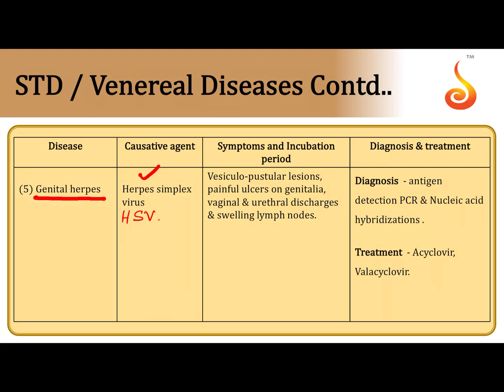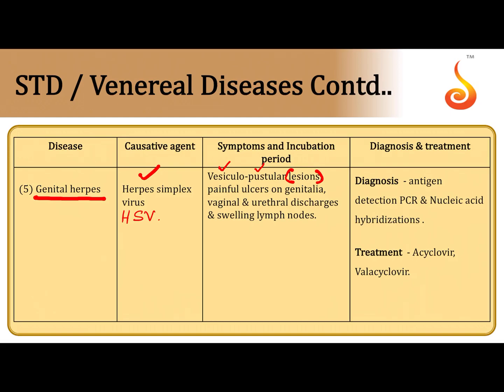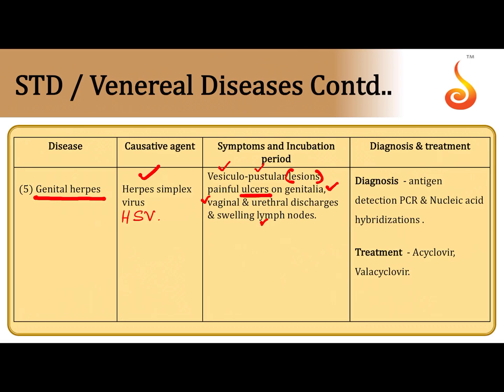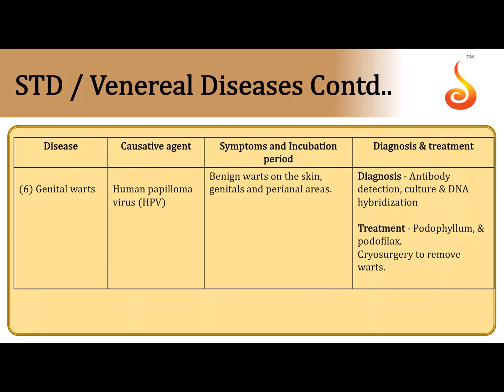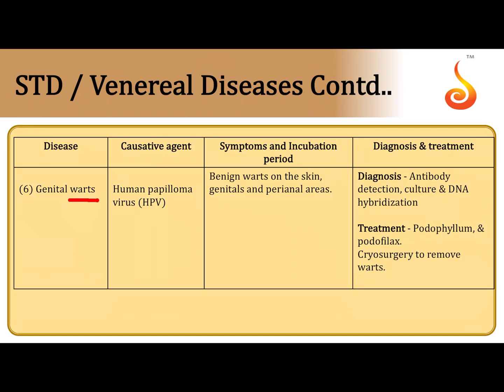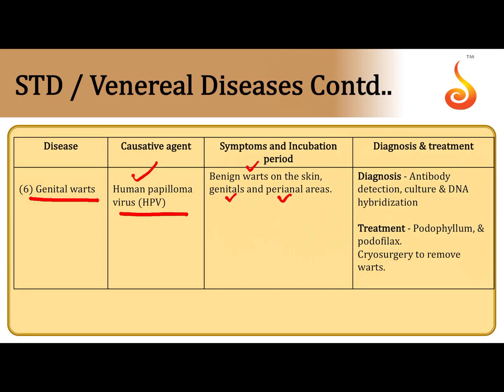PU 2 | NEET S2 | Biology | Lecture 3 | Slide 9 | STIs: Genital Herpes and Genital Warts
Welcome to Concept Videos for NEET! This slide will explain Reproductive Health. We will focus on STIs: Genital Herpes and Genital Warts. We are sure you will have an effective learning experience.